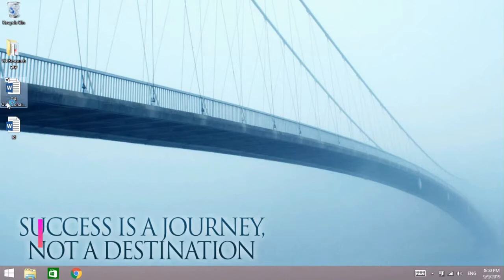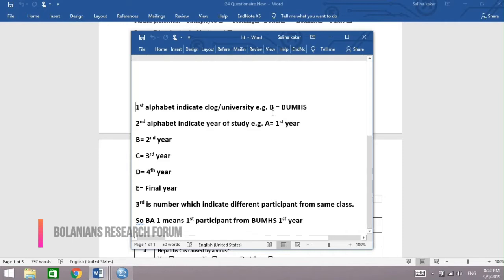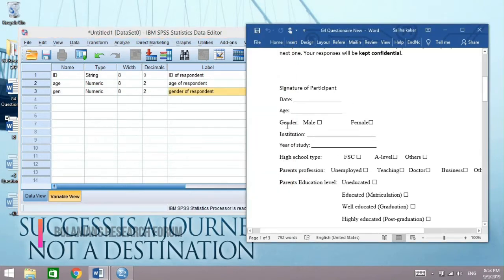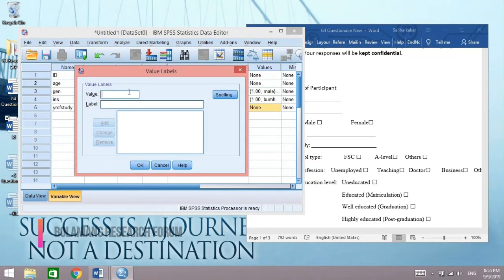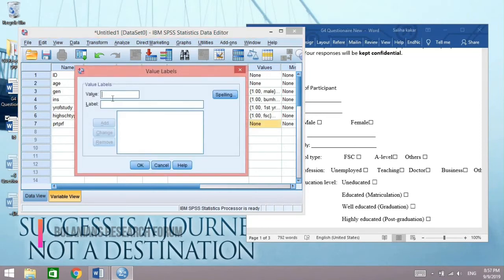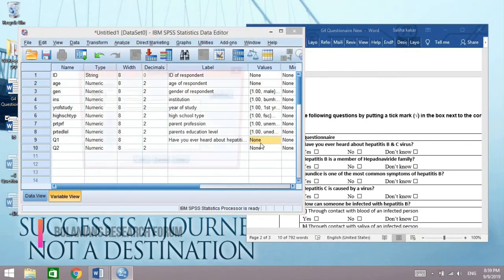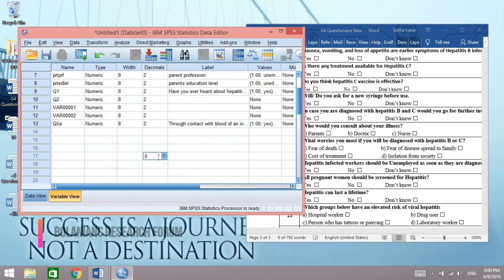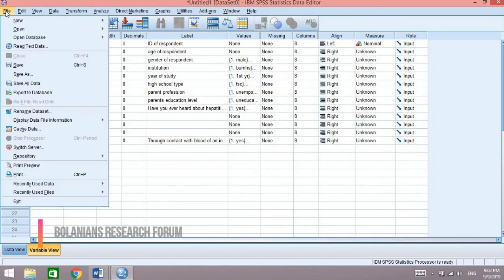SPSS Tutorial 1/14 | How to add Variables | Bolanians Research Forum